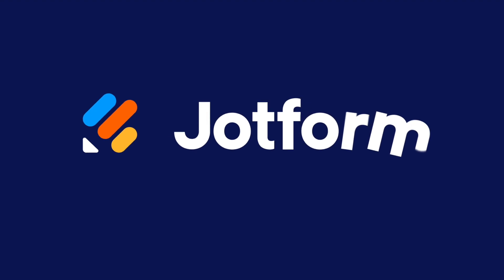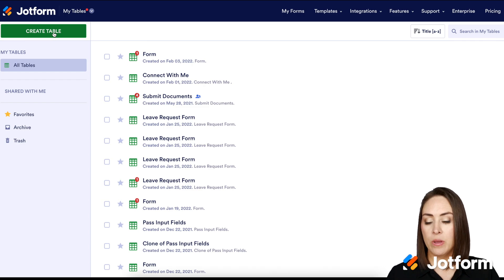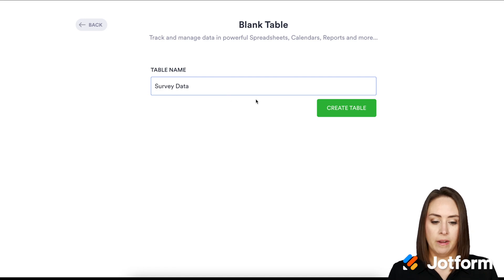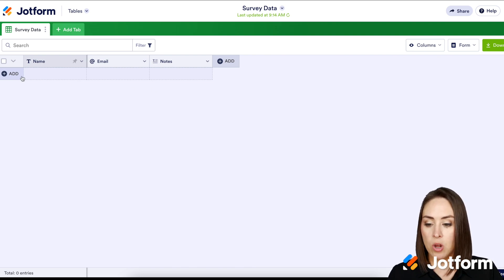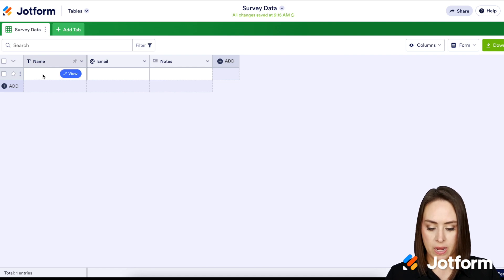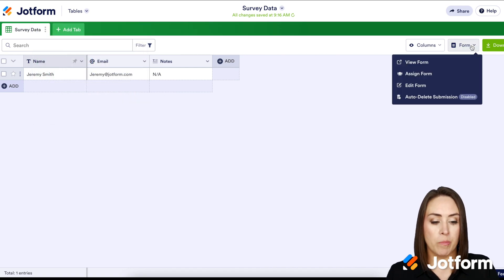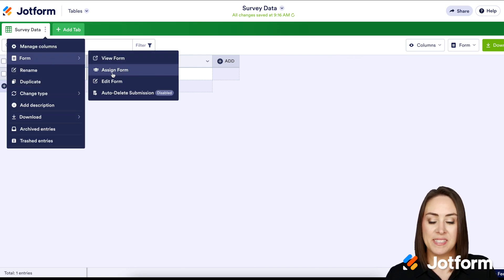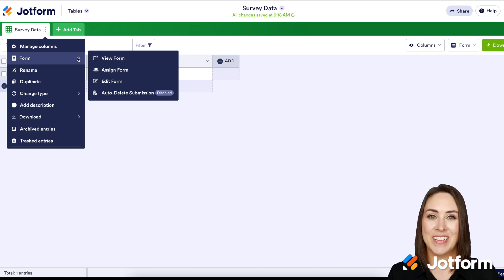How to Create a Blank Table in Jotform Tables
Want to manually add data you’ve collected outside of Jotform into Jotform Tables? See how easy it is to create a blank table for Jotform Tables in just a few clicks. Now you can enter data yourself into a table that isn’t connected to any form! If you do decide to create a form for your table, the data you've inputted manually won’t count toward your submission limit.
LINKS & RESOURCES
👋 ABOUT JOTFORM
Hi, we're Jotform, a full-featured online forms platform that makes it easy to create robust forms and collect important data. Check us out
00:00 Introduction
00:20 Click the create table button
00:29 Click the blank option
00:39 Enter the Table Name, click the Create Table button
00:54 Add new rows and columns
01:22 Click the Form button
01:34 Click the Settings icon